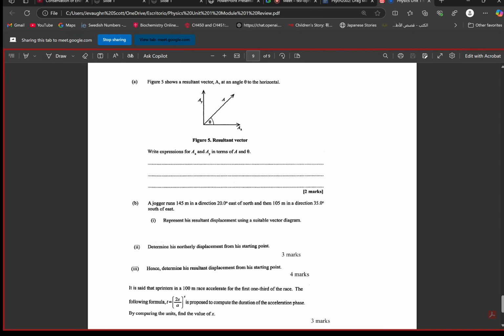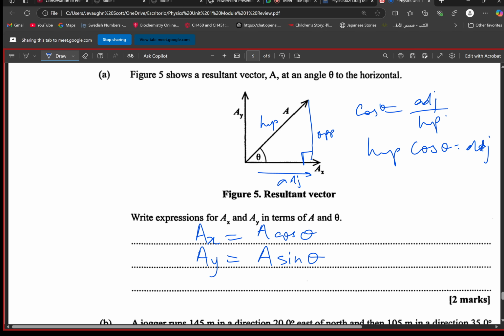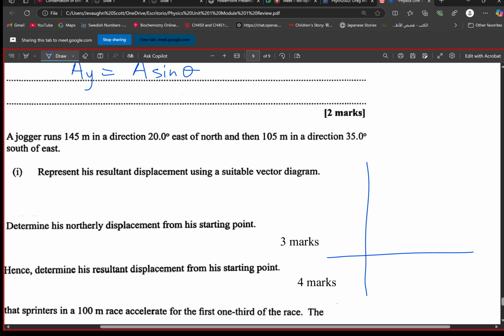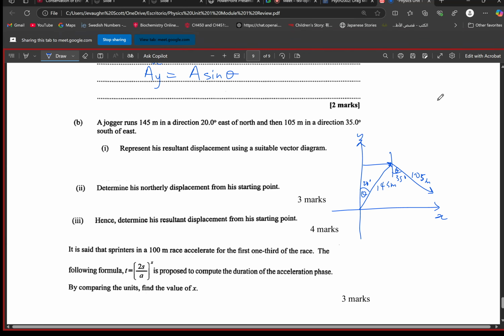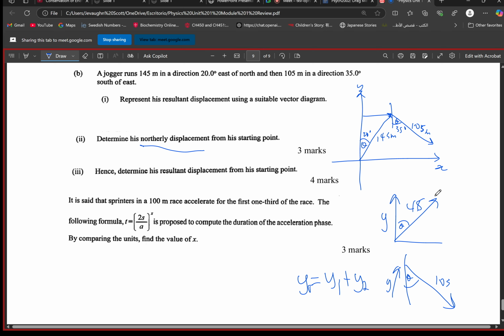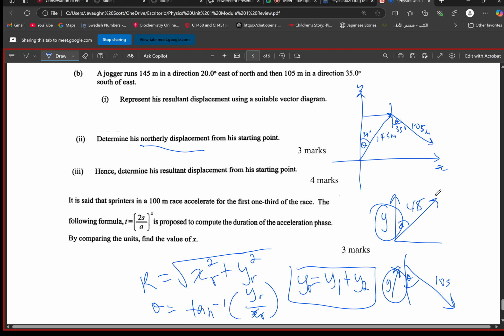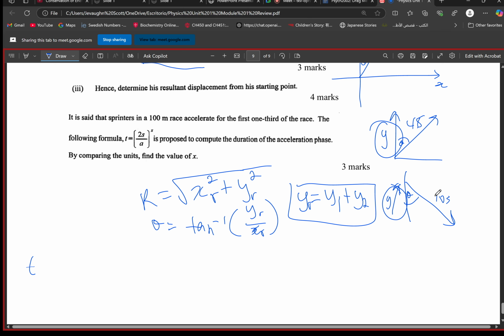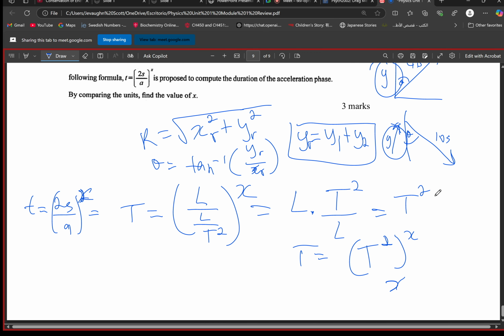Physics Unit 1 Module 1 Review Part 3